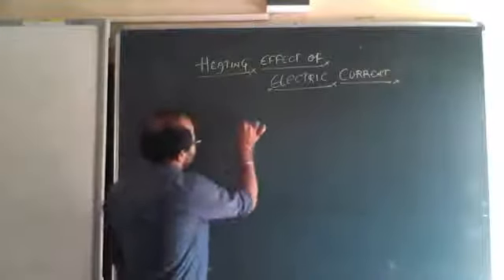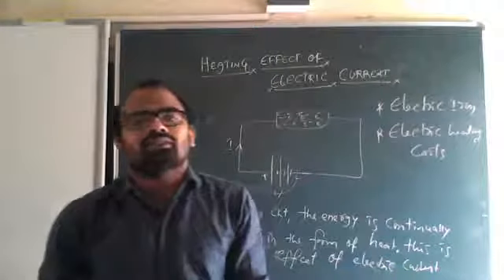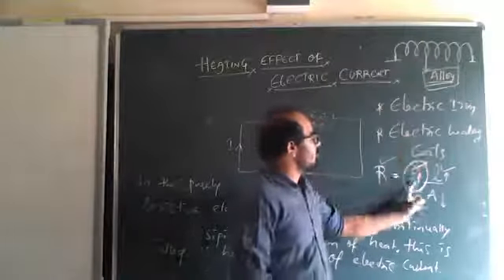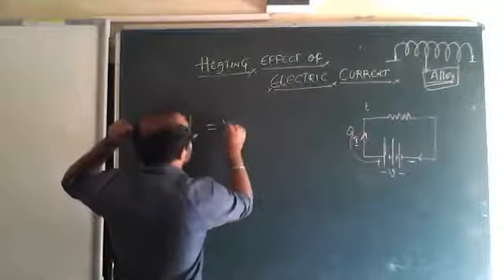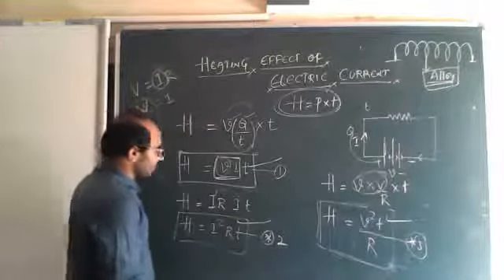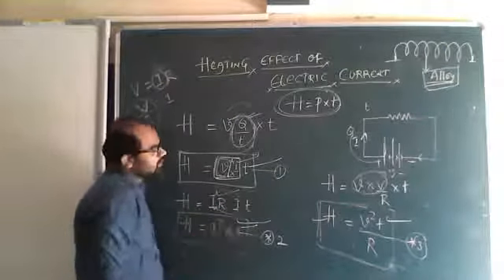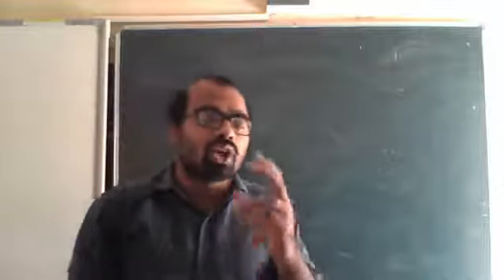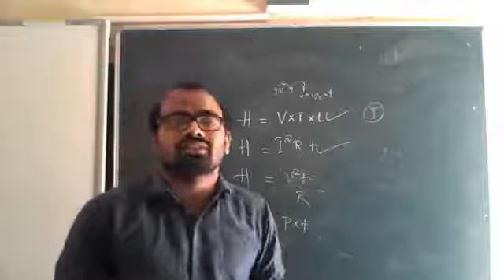Class 10 Science Unit 01 Electricity day10